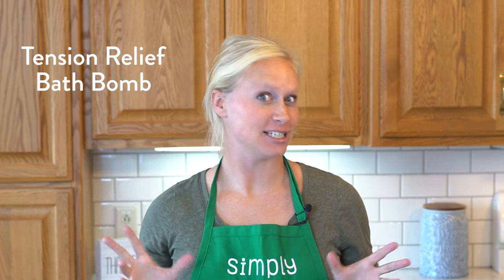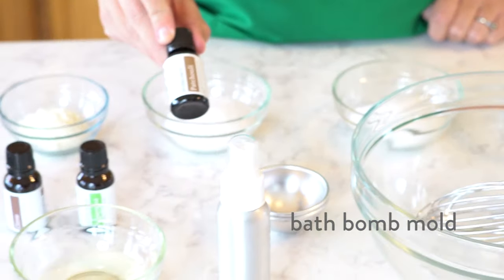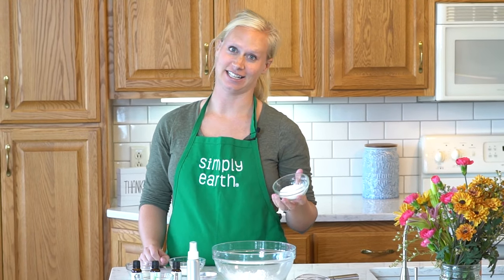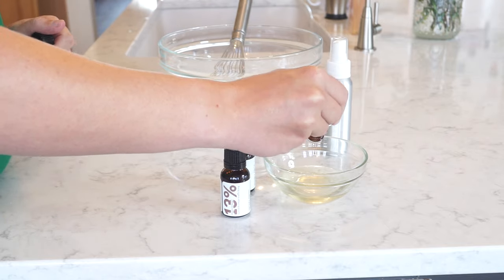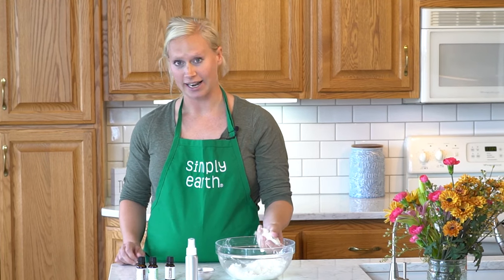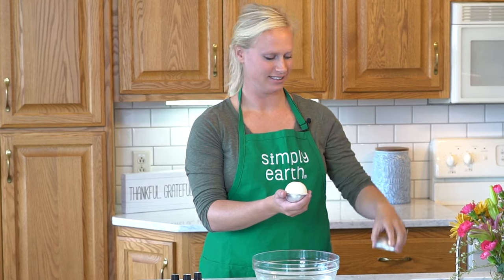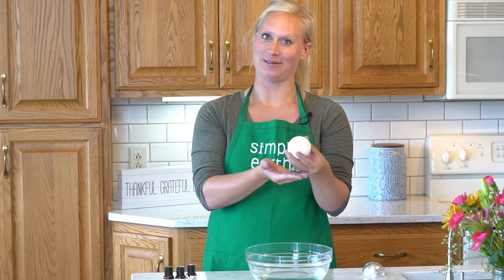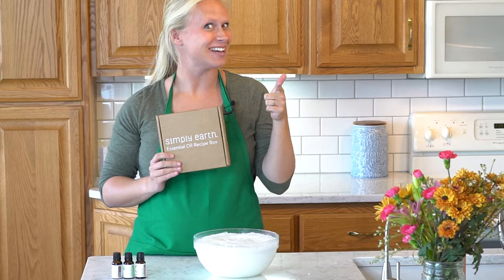Tension Relief Bath Bomb Recipe With Essential Oils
December is such a festive month and I love it! However, what comes with all the lined-up festivities are unending preparations and aftermath clean-up. Urgh! If only we can skip those parts. After a long day, sometimes I just want to soak in a warm relaxing bath to get rid of all the stress and tensions away.

Since I don't know how bath bombs in the market are made of (are they safe and toxin-free?) and they are super expensive, I made my own recipe that is safe even for little kids!

This Tension Relief Bath Bomb recipe with essential oils smells so good and works wonders. It will help you detox, relax your muscles, and nourish your skin. The essential oils in this recipe- Patchouli, Peppermint, Clove Essential Oils are very calming and will help relieve your tension and stress.

Deal with all the Christmas tension piled on my shoulder through a luxurious bath!

Here's what you'll learn in this video:
■ What you'll need to make this bath bomb recipe
■ The benefits of this recipe